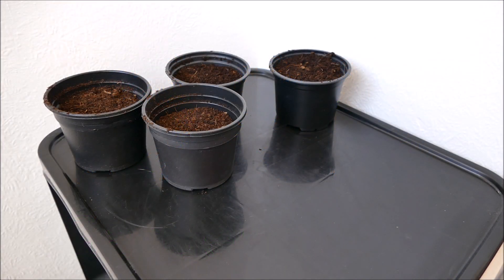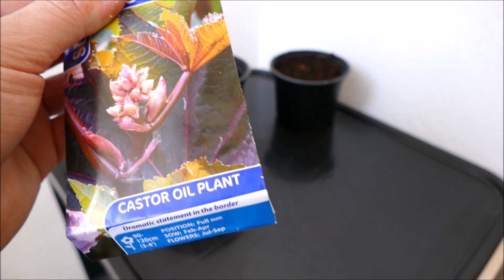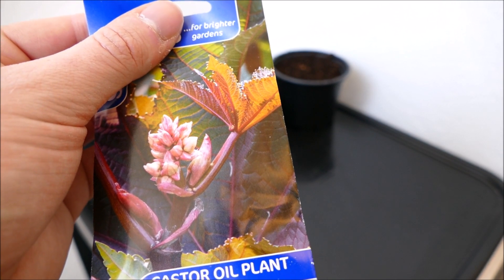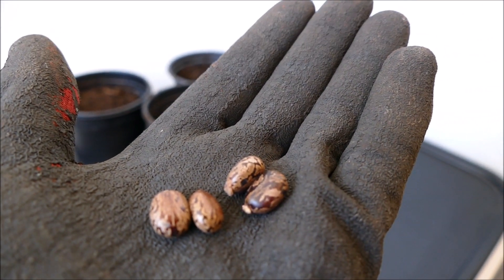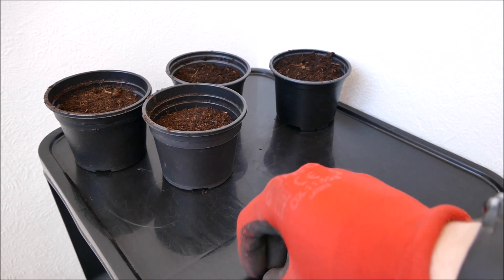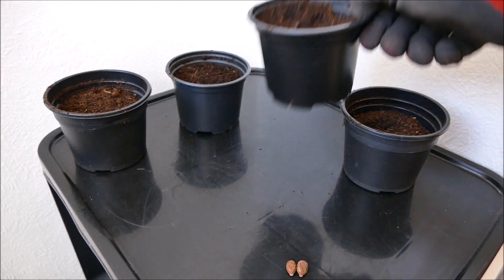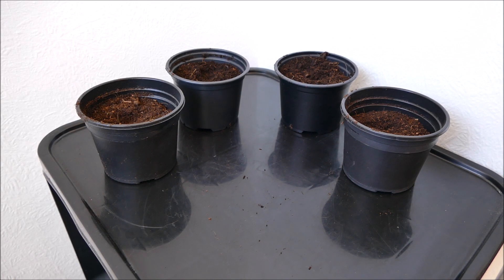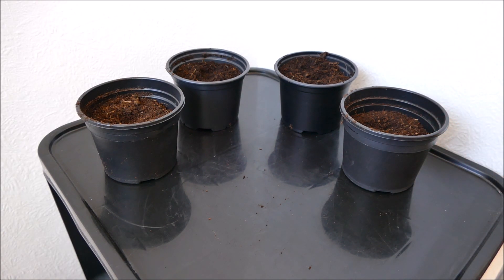Growing Castor Oil Plants From Seed (With Time Lapse)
In this video I sow castor oil plant (Ricinus communis) seeds, which will become large shrubs for my jungle style garden. These plants are not hardy and so must be grown as annuals in Scotland, however because they grow so fast they can grow into large plants by late summer. I am sowing my plants in winter to get them to a good size before planting in June because in my cool summers they won't grow as quickly as they would in warmer climates. As the seeds are so large they have a lot of energy for rapid growth from an early age and after just one month I already have surprisingly big plants. Castor oil plants are very poisonous, especially the seeds and so should be handled with the necessary precautions.